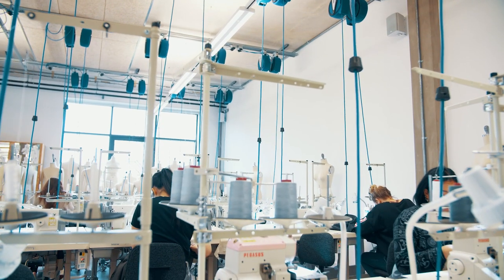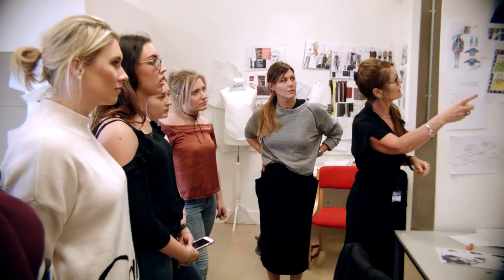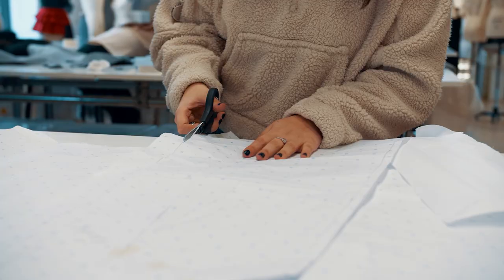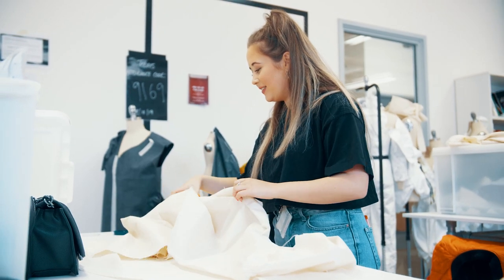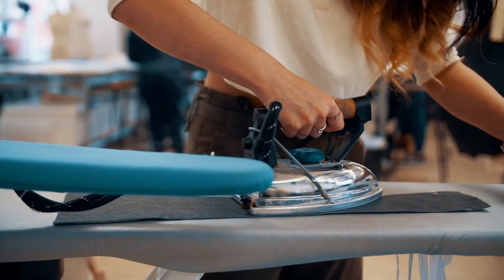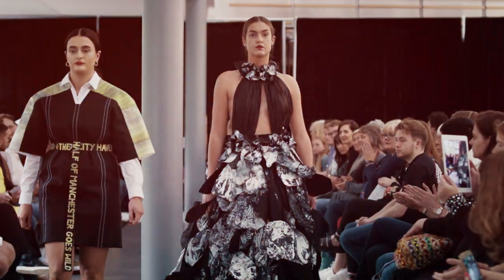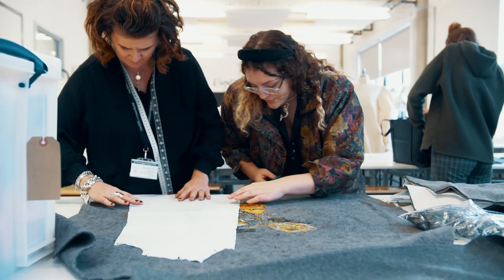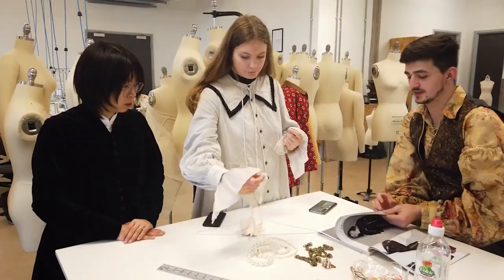BA (Hons) Fashion Design | Course Overview | Cardiff Metropolitan University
Lecturer Sian Davies explains what the BA (Hons) Fashion Design degree at Cardiff School of Art and Design has to offer.